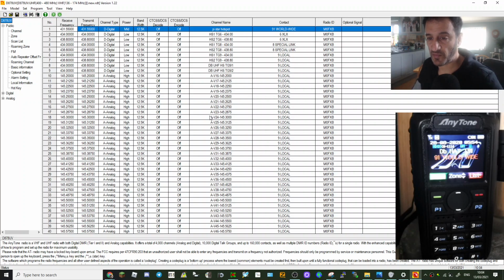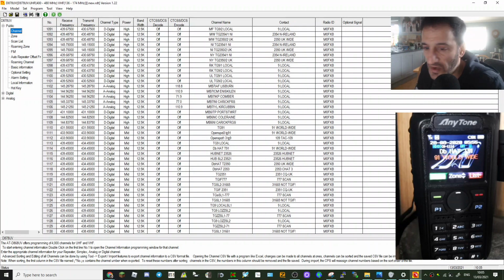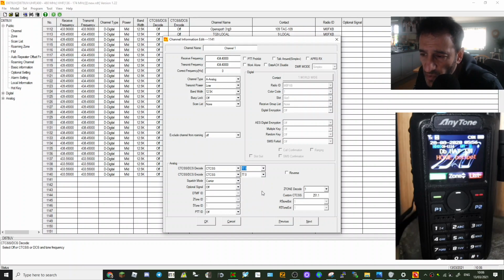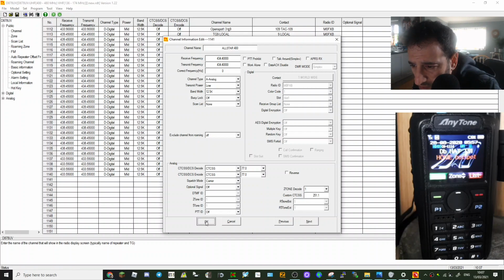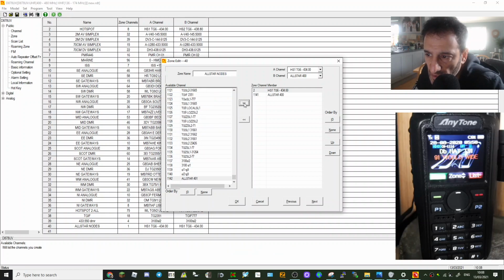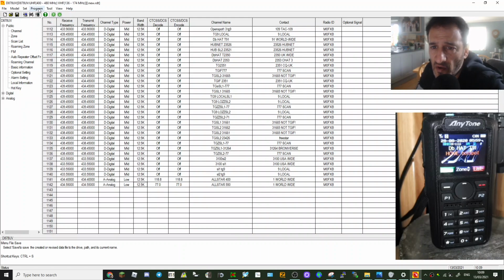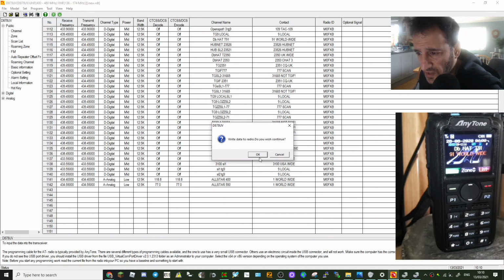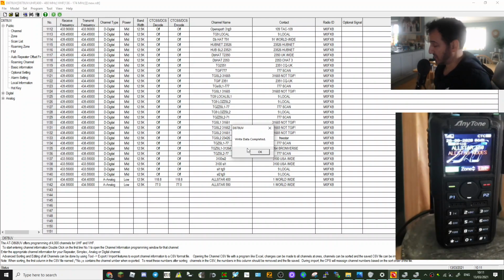ANYTONE 878 -add my Allstar micronode freq to code plug